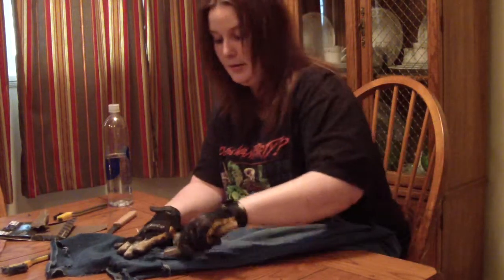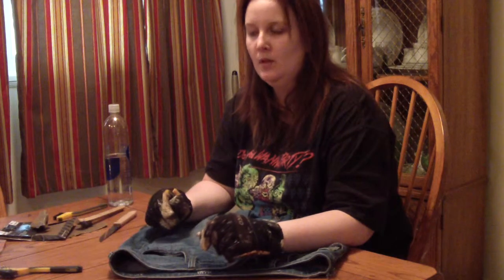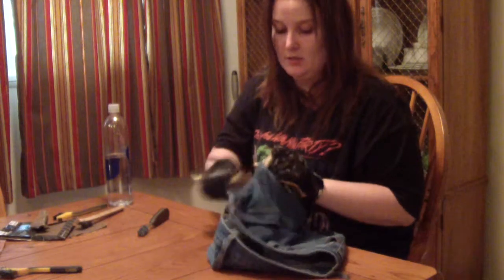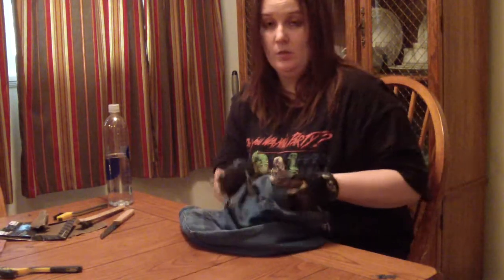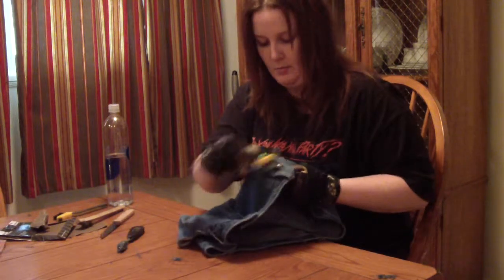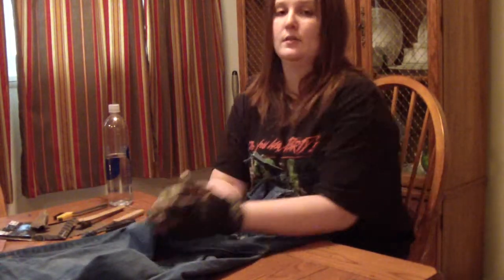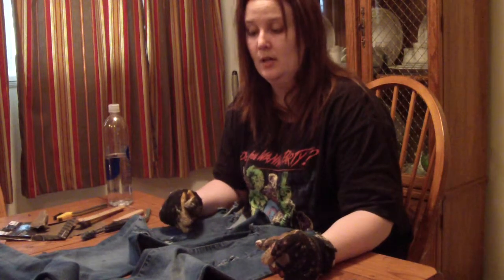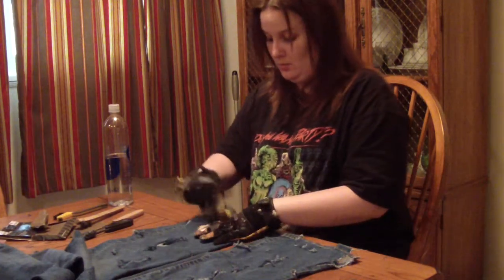Costume Distressing Part 1.2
The first video in a series of how to's in distressing costumes.The rest has also been uploaded.